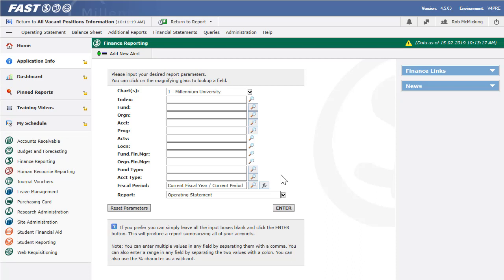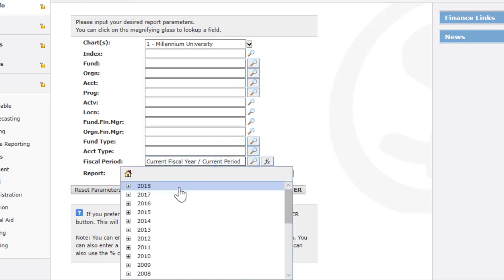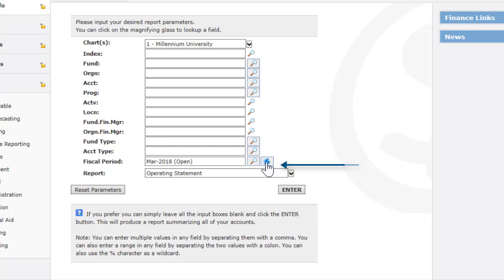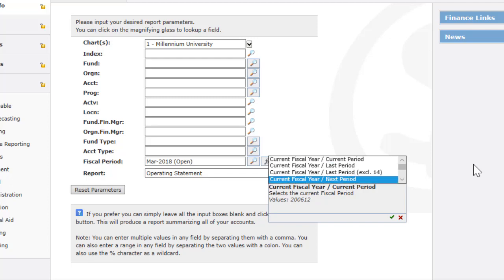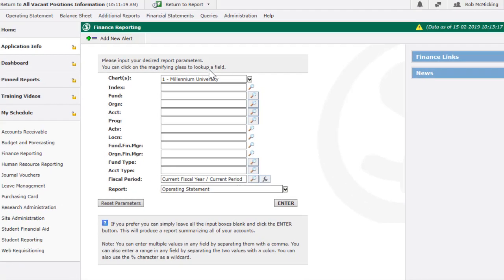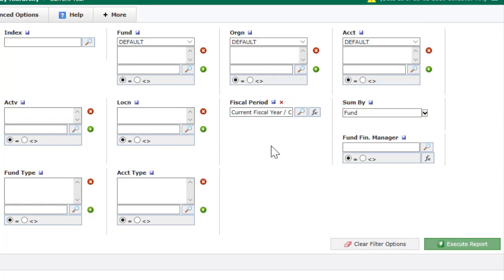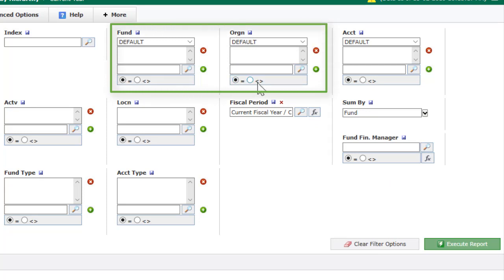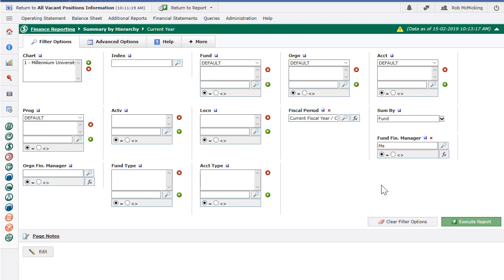Function Based Filters - Finance Reporting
Learn how to make use of the latest in function-based (dynamic) filter options to optimize how you run your regular finance reports in FAST.